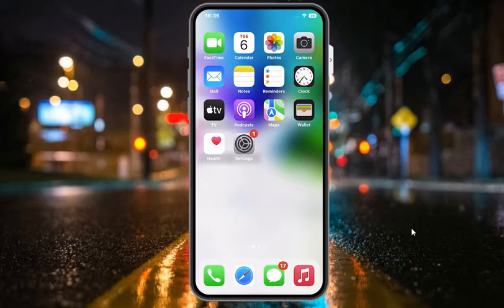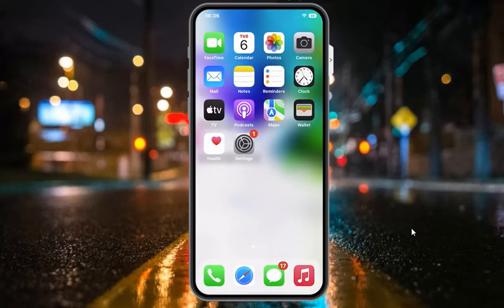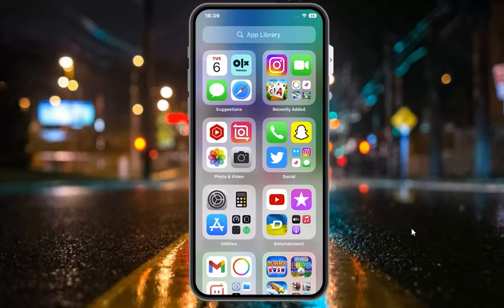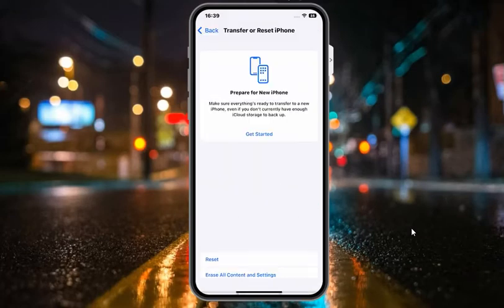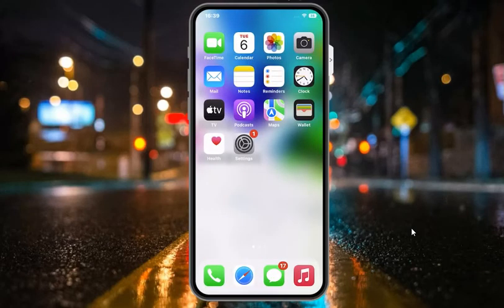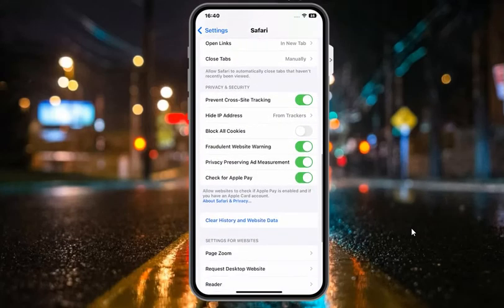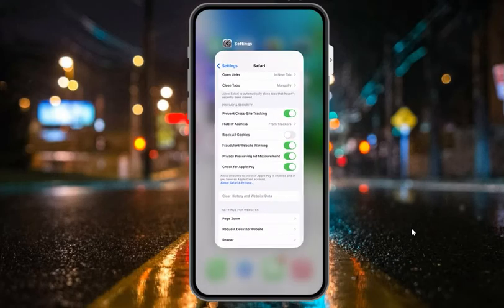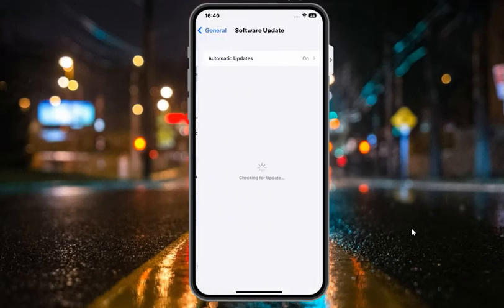How To Fix Video's Not Playing On iPhone iPad iPod (ios 16) Why Are Videos Not Playing On iPhone Fix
How To Fix Video's Not Playing On iPhone iPad iPod (ios 16) Fix Unable To play Video Error On iPhone